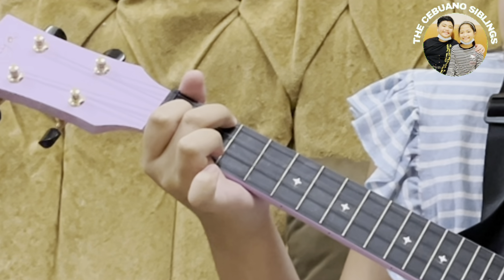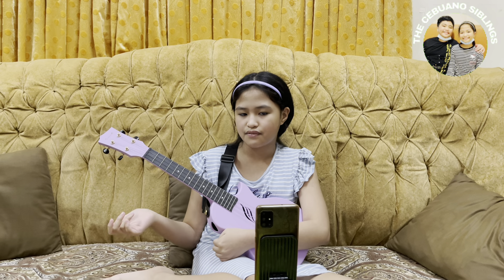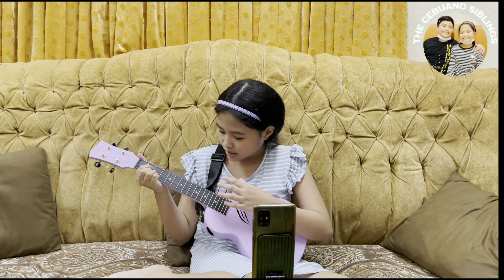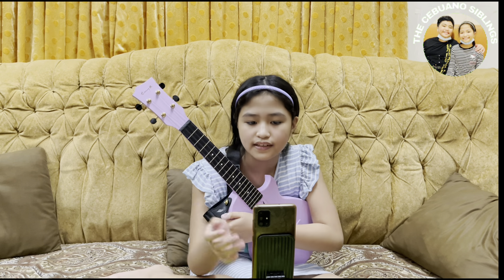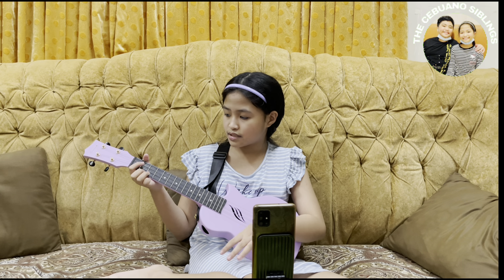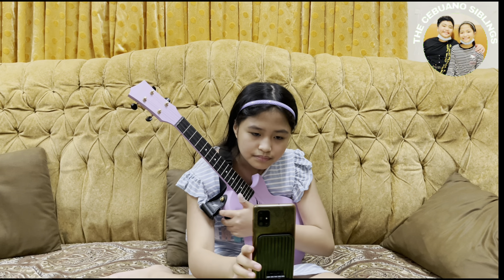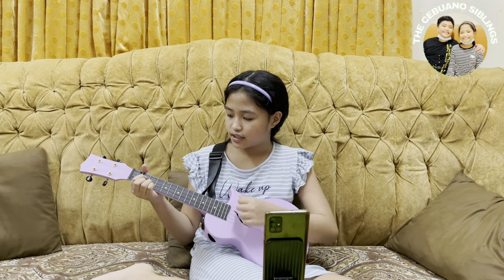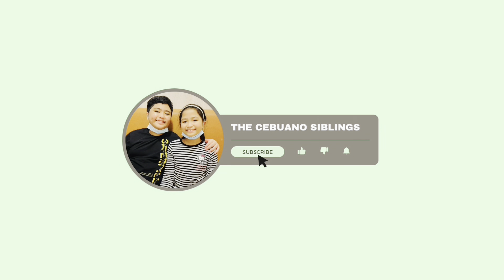My First Ukelele Song/You Are My Sunshine